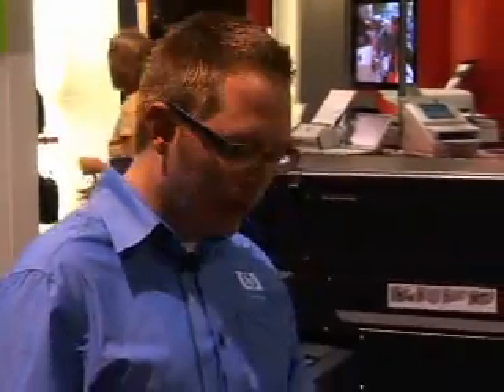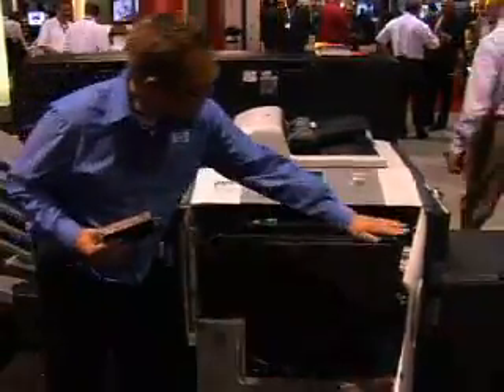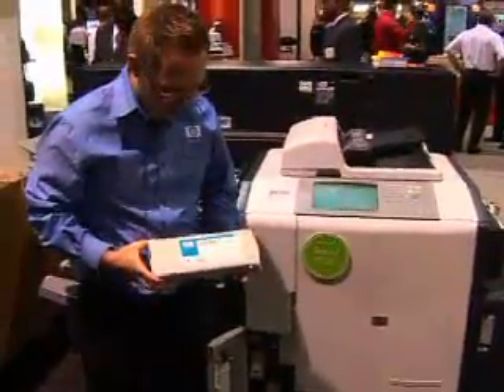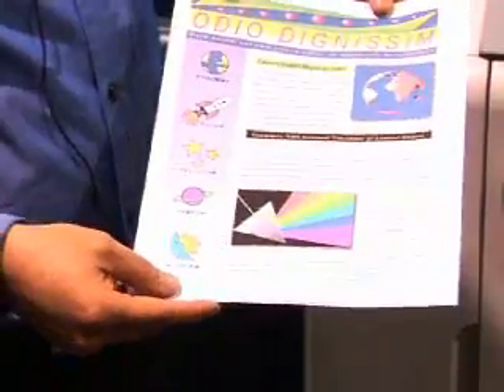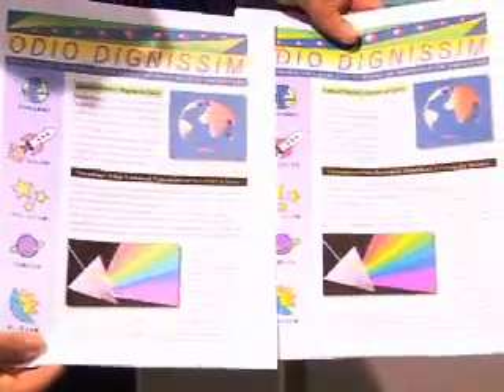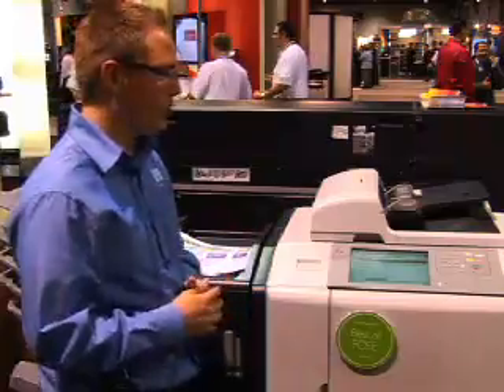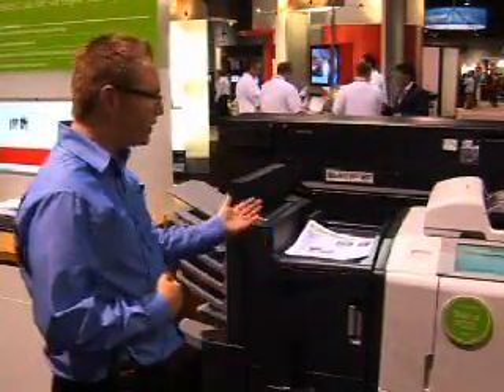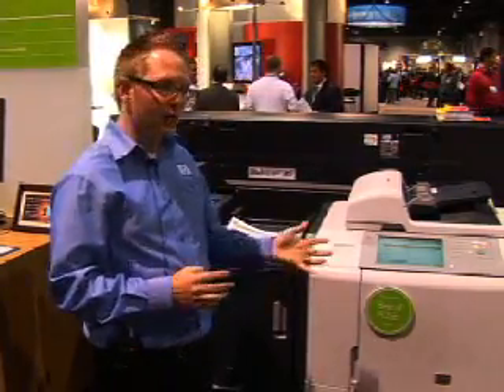HP Edgeline Technology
Learn the latest on Edgeline printing